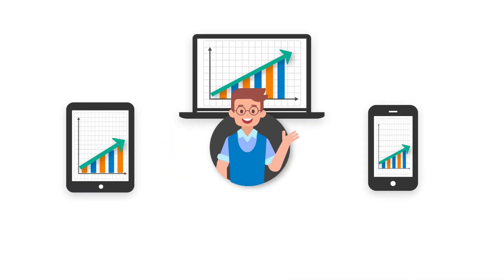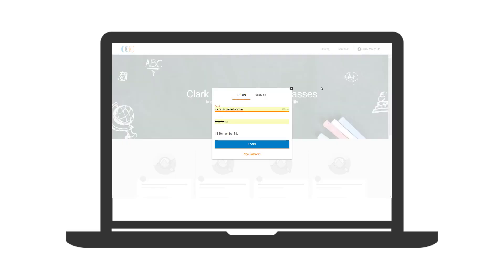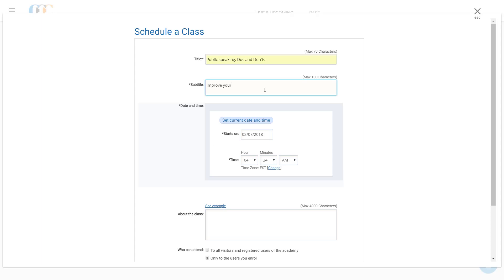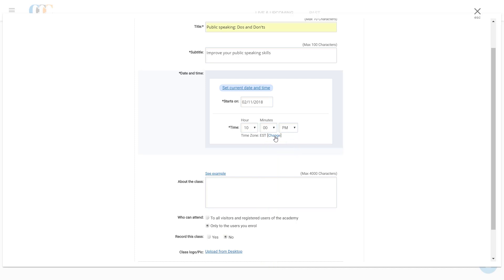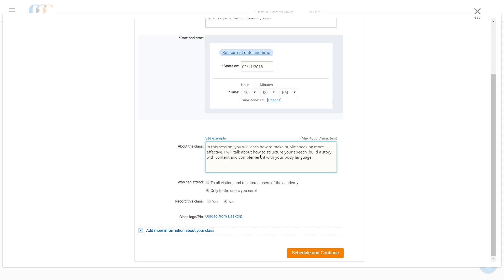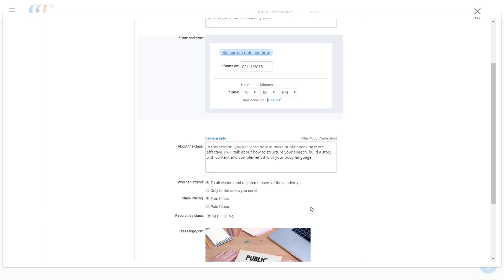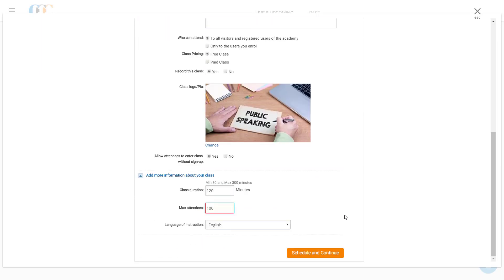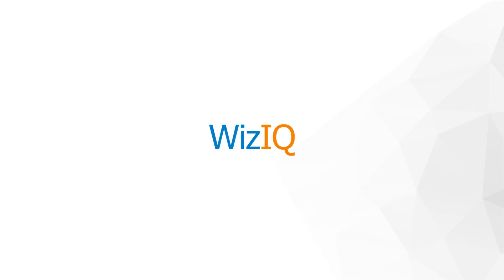How to Create a Live Class in WizIQ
WizIQ Virtual Classroom lets you deliver seamless high-definition live classes from any internet browser. You can create and schedule a live class in the Virtual Classroom within minutes. In this video, you will know how to:
• Set the title and add relevant details to your live class
• Schedule your live class according to your time zone
• Add class banner and description to your class page
• Decide the attendee limit and language of instruction for your live class